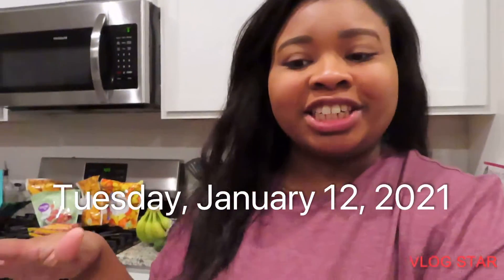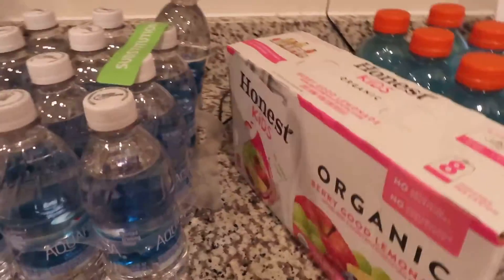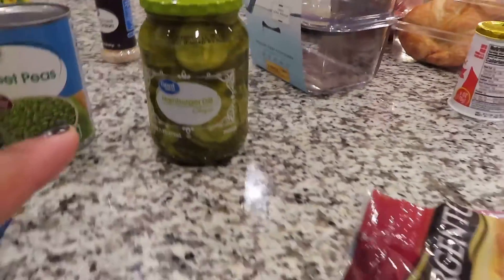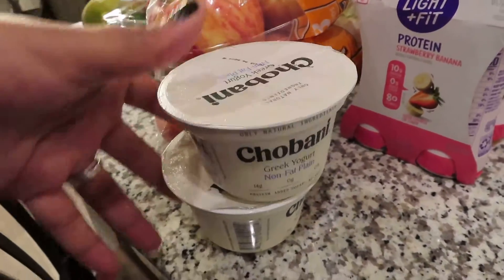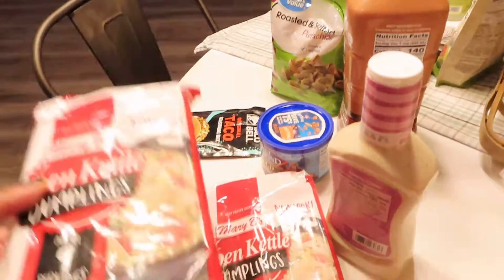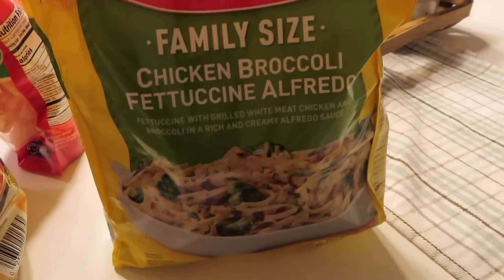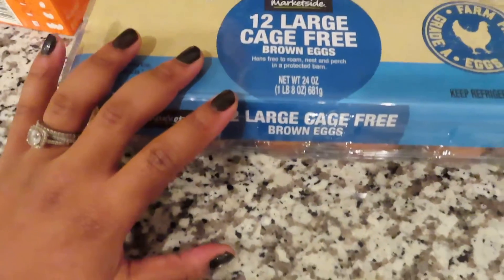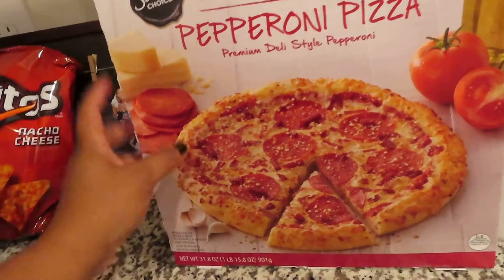HUGE $300 Publix & Walmart GROCERY HAUL! + MEAL IDEAS! FAMILY OF FOUR!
Publix & Walmart Grocery Haul+ Meal Ideas!

Meal Ideas-

- Grilled chicken and veggies
- Hamburger steak
- Cheeseburgers
- Philly cheese steak
- Pot roast with carrots & potatoes
- Nachos
- Pizza & salad
- grilled cheese & fresh veggies/ fruit.
-muffins and eggs with bacon & fruit (breakfast)